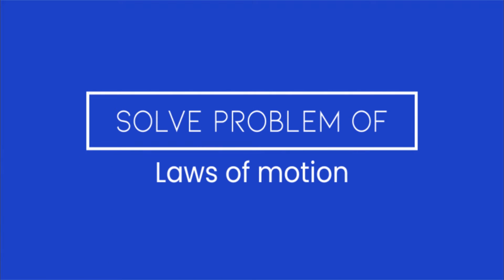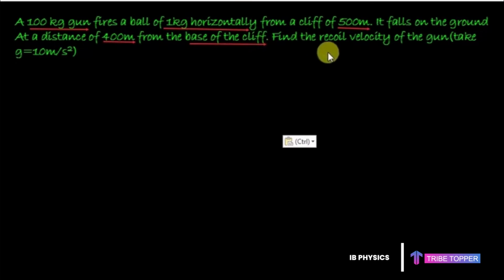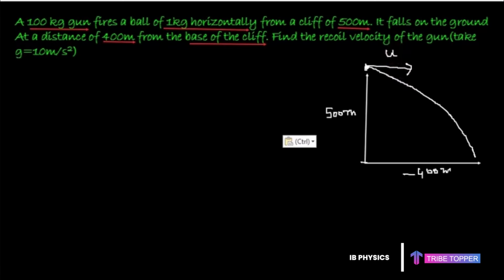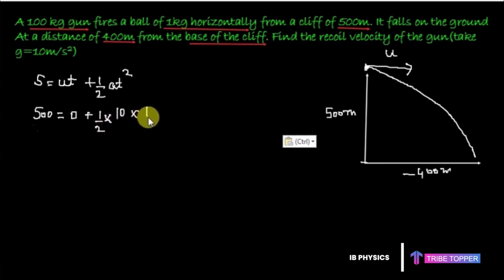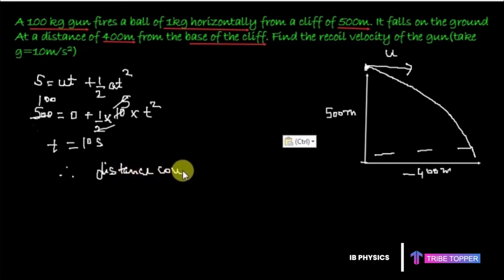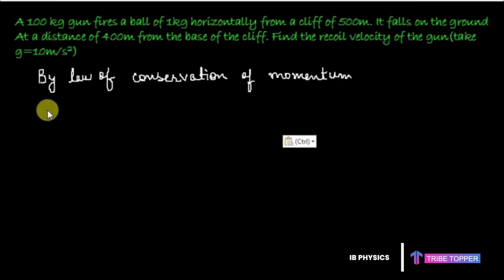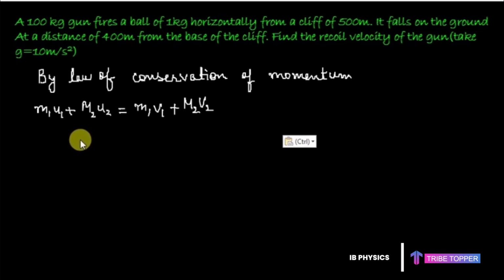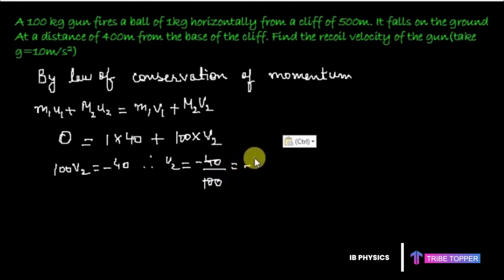IB Physics | Mechanics - Forces - Laws of motion | Numerical Solutions | Tribe Topper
In this video you will learn to apply law of conservation of momentum to solve problems. A 100kg gun fires a ball of 1 kg horizontally from a cliff of 500 m. It falls on the ground at 400m from the base of the cliff. Find the recoil velocity of the gun.